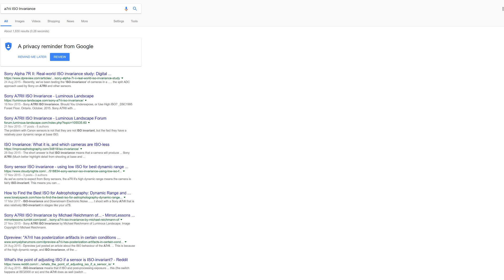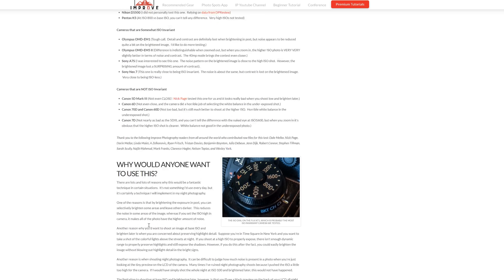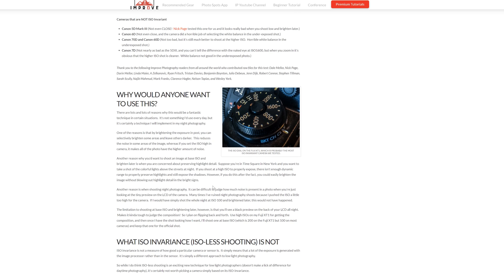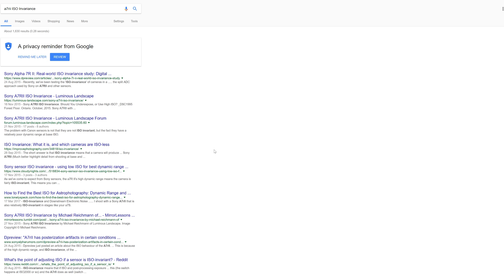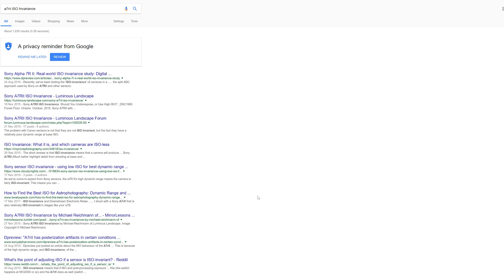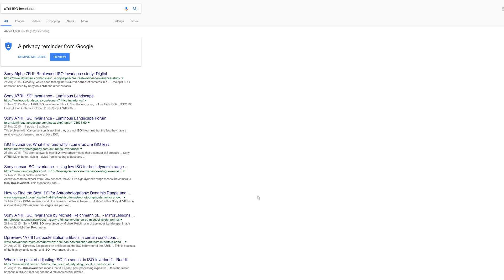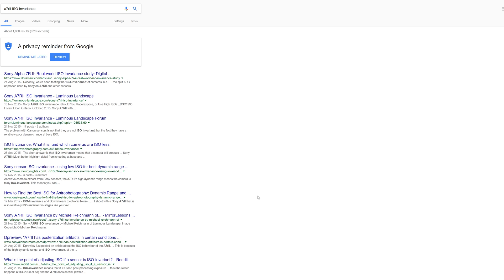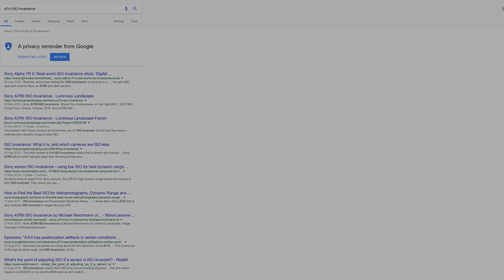Sony A7RII ISO Invariance Part I - Theory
Is the A7RII ISO Invariant? Let's find out.

This is Part I, Part II will be a practical.

★SPDTDL★
🎬 Motion & Stills 📸

✼WEB✼
Main